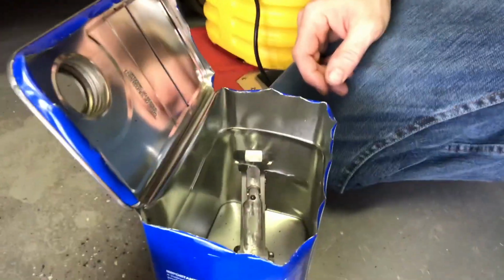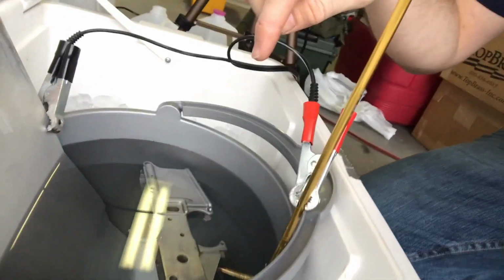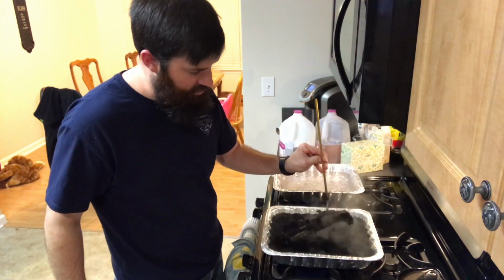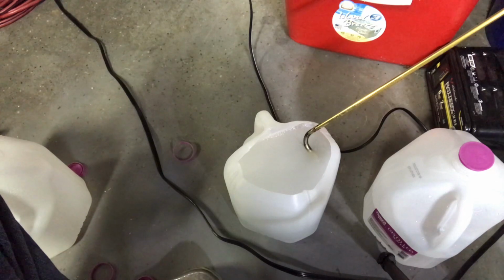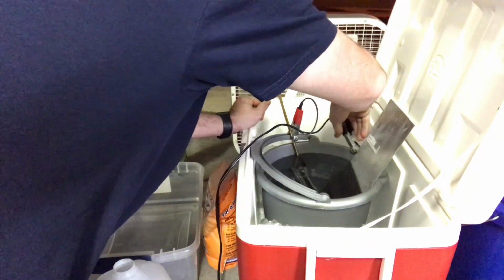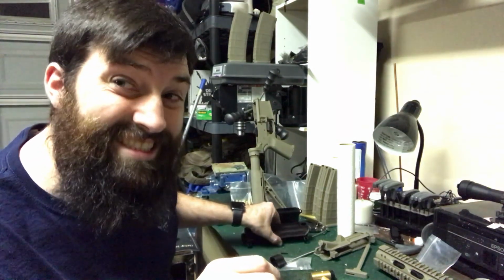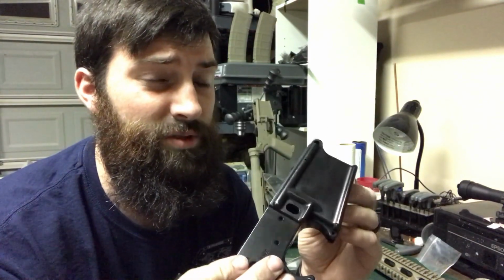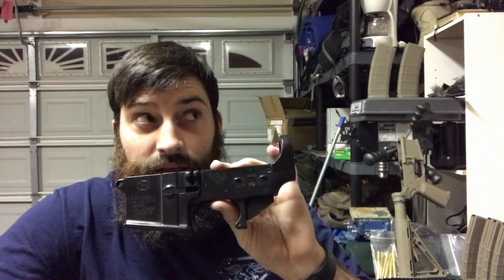Anodizing an M16A4 Lower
Now that I have the etching done, it's time to do a little anodizing. I have done one of these videos in the past but I keep getting questions about it so I decided to do another one. The main thing that I learned was to just take your time and don't try and rush things. If you have any questions just fire away. Thanks, and enjoy.